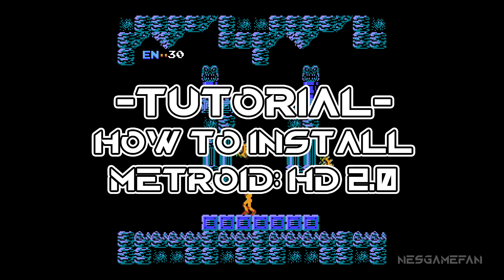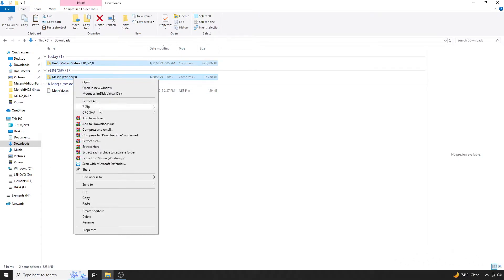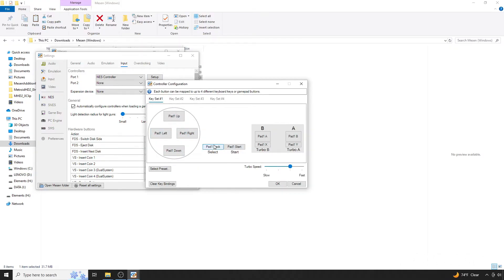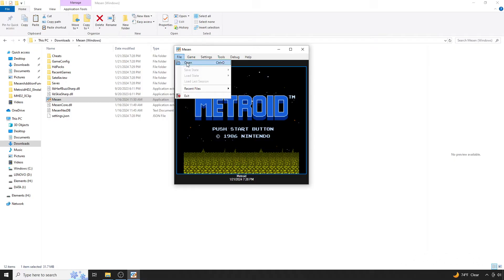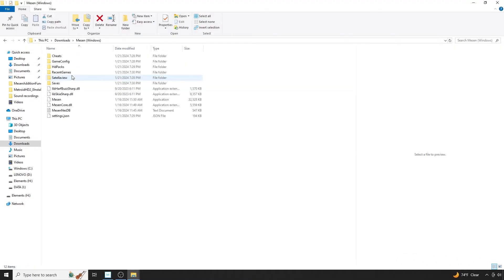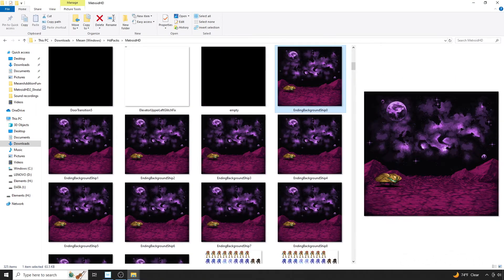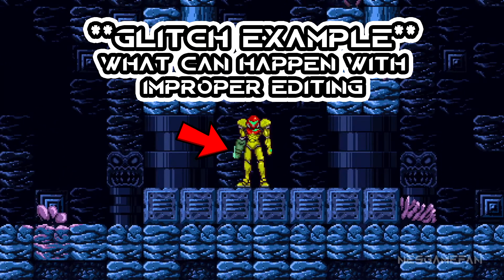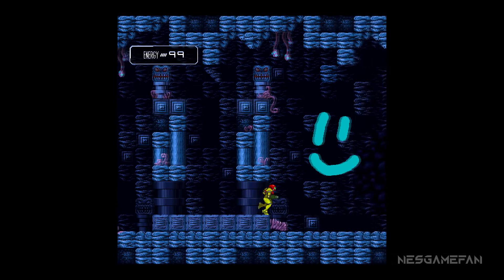Metroid: HD Installation/Customization Tutorial (Mesen 2 NES Enhancement Pack)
A new version of the Metroid "HD" mod for the Mesen NES Emulator was just recently released. Keep in mind this is merely a mod and it will only work if users have a legitimate ROM of the NES game, Metroid. Also, the ROM must have a SHA-1 checksum of ecf39ec5a33e6a6f832f03e8ffc61c5d53f4f90b or the pack will not operate correctly.

!!!IMPORTANT!!!
This mod currently only works with the standalone version of Mesen 2. It is not yet compatible with Retroarch. Download Mesen 2 here:

The README contains details the work performed by each author below that helped make the enhancement pack possible:

Below is an additional copy/paste from a section of the README file:
-Version 2.0 - Too Many Changes to List Everything - Pack Was Re-Written from the Ground-Up - Noteworthy Improvements Are Below:
 -Coding completely overhauled with new Mesen 2.0 features (special thanks to Sour).
 -Nearly all artwork adjusted or replaced in some way.
 -Added top and bottom layer art to break up the monotony of game tiles.
 -Added frames for Samus movement animations.
 -Added frames for multiple enemies.
 -Overhauled the pause screen - Added area descriptions, power-up indicators, and artwork surrounding the game map.
 -Overhauled ending screen.
 -Overhauled Game Over screen.
 -Overhauled boss artwork and added frames.
 -Improved title screen explosion.
 -Added unique open and close sounds for the doors (special thanks to Cubear).
 -Added black screen transitions for the doors.
 -Added fog effects and lava glow effects in various areas.
 -Added notifications for when Samus is collecting a Power-Up.
 -HUD now flashes red when Samus is low on power.
 -AnalogSynth music now default (special thanks to Luminist).
 -A red alarm flash now occurs during the escape sequence.
 -New Orchestral sound folder now available as an alternate track (special thanks to VGmusic Revisited, JUD6MENT, The Noble Demon, and the Blake Robinson Symphonic Orchestra).